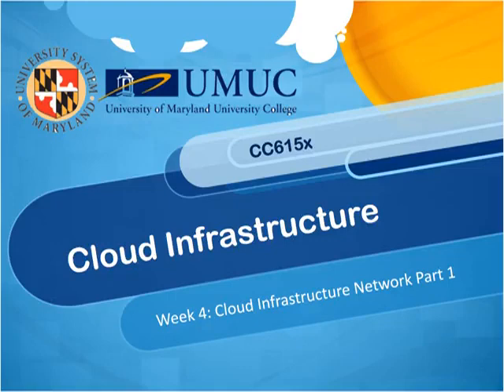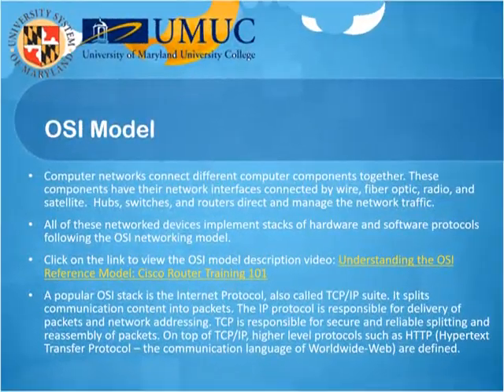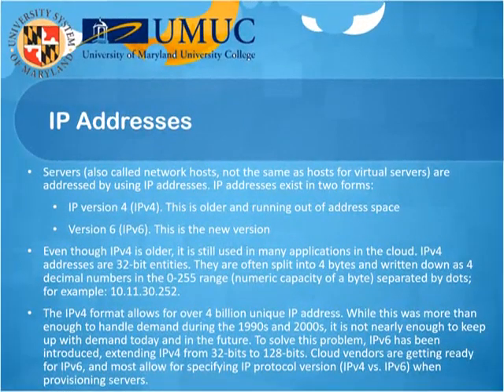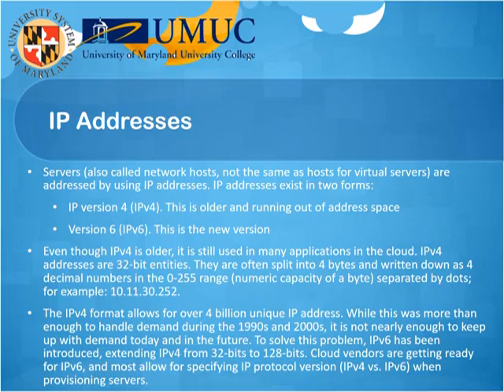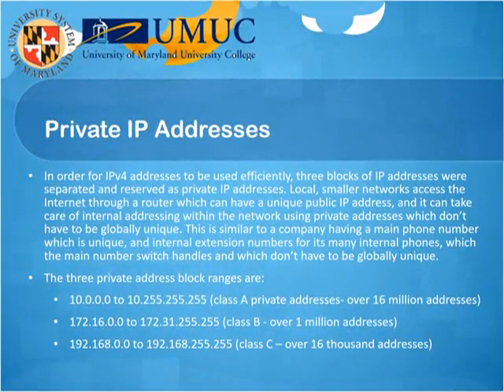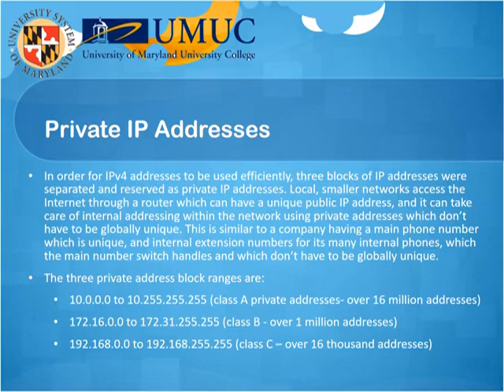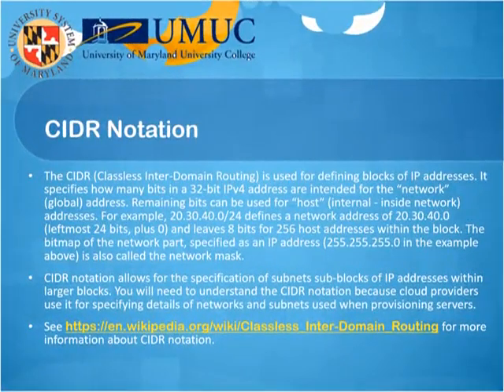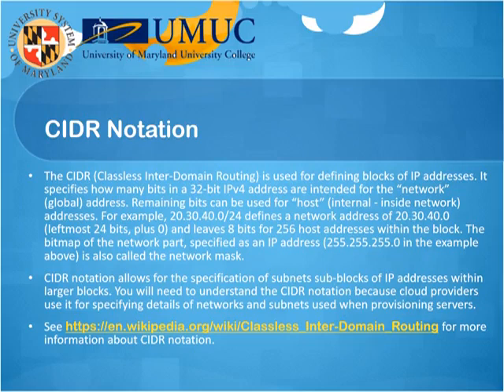Cloud computing infrastructure(8)